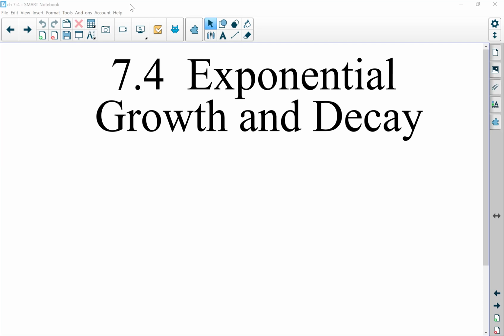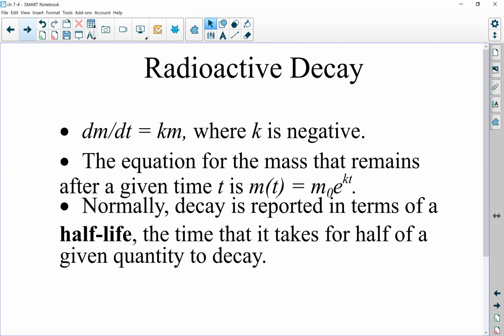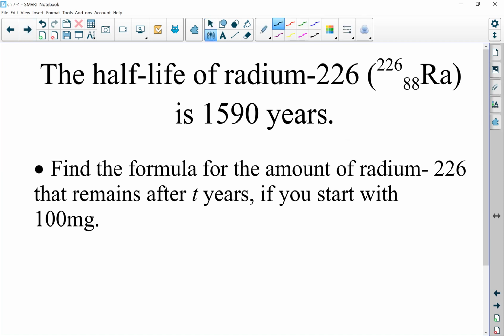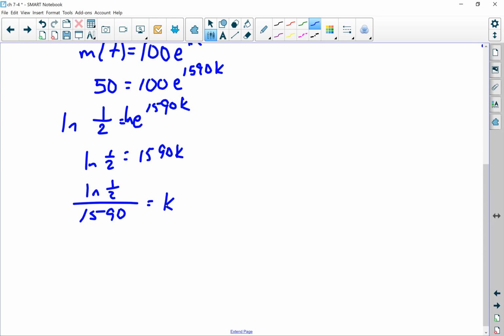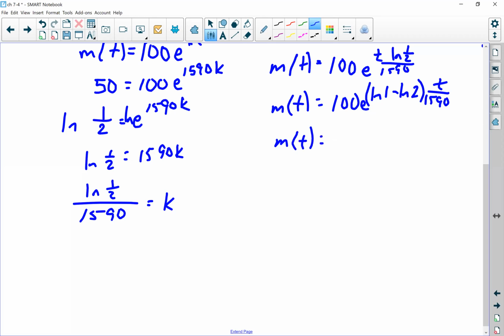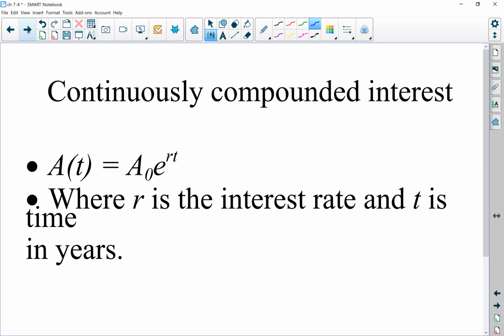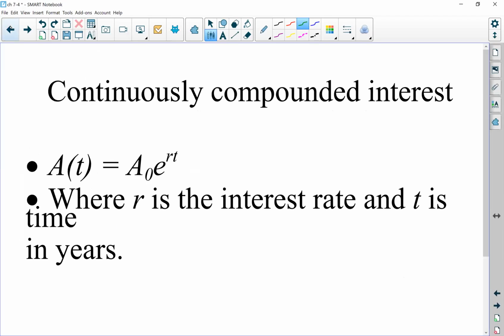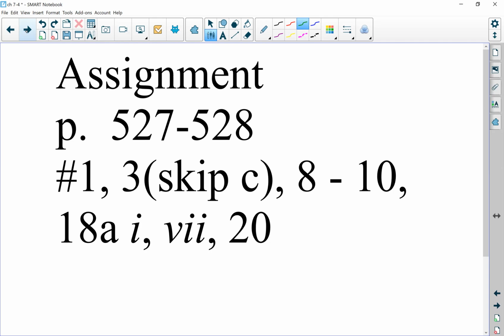Ch 7-4 Exponential Growth and Decay